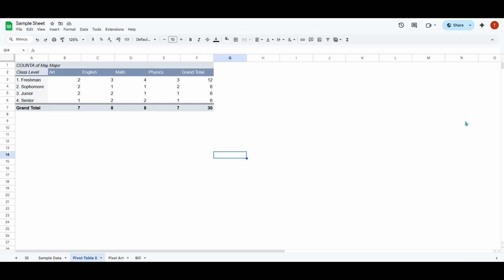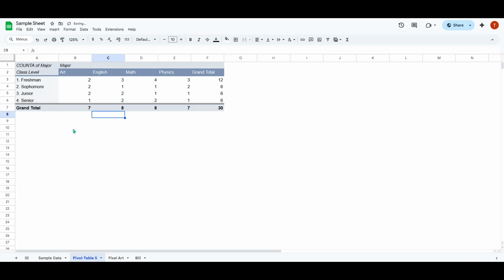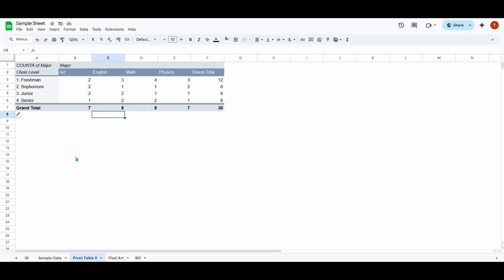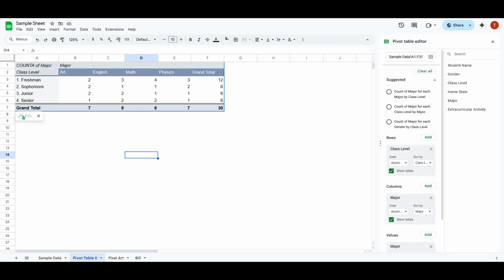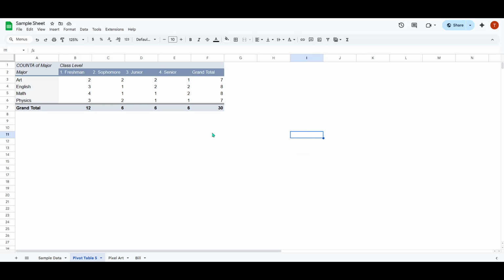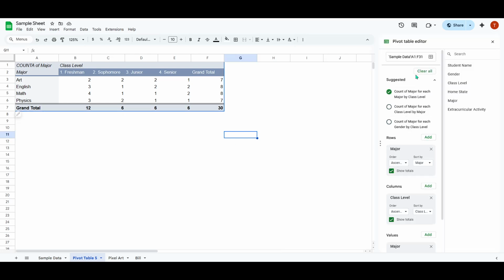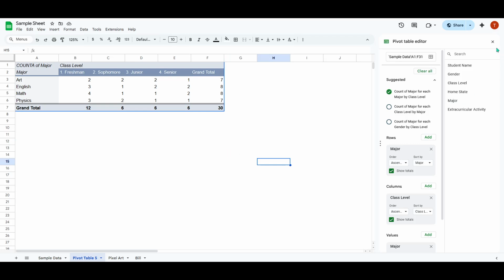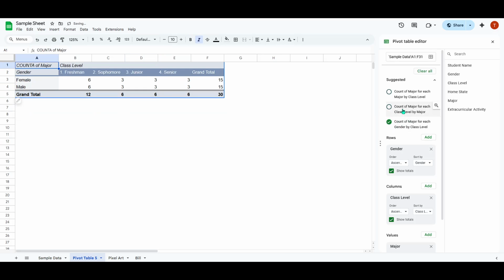How to Enable or Show Pivot Table Editor in Google Sheets (2025 Tutorial)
In this video, I’ll show you how to enable or open the Pivot Table Editor in Google Sheets—so you can analyze your data quickly using custom rows, columns, values, and filters.

You’ll learn:
• How to create a pivot table from your dataset
• How to open the Pivot Table Editor if it’s hidden
• How to add rows, columns, and summarize values
• Bonus: Reset or adjust your pivot layout anytime

google sheets, show pivot table editor google sheets, enable pivot table editor, open pivot panel google sheets, google sheets tutorial 2025, create pivot table, pivot table settings google sheets, data analysis spreadsheet, pivot options not showing, pivot view spreadsheet, google workspace, edit pivot layout, summarize data google sheets, pivot editor missing, how to enable pivot table